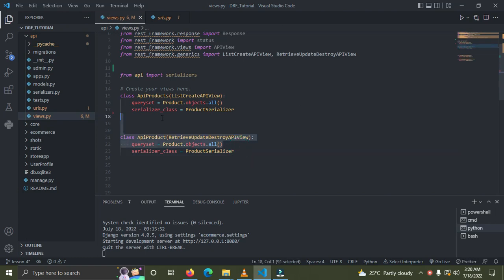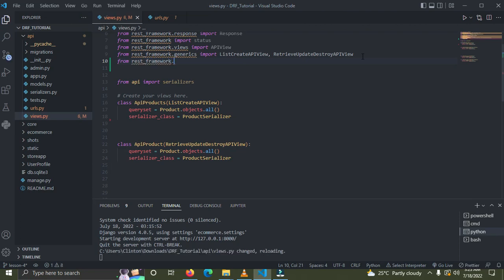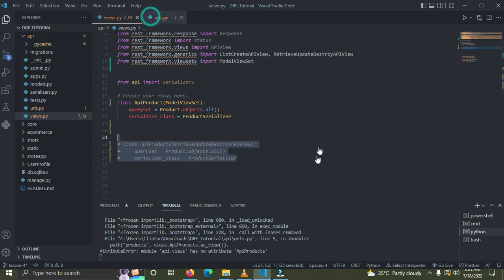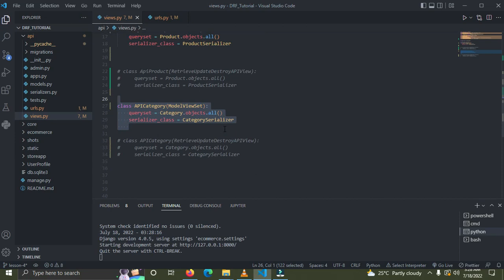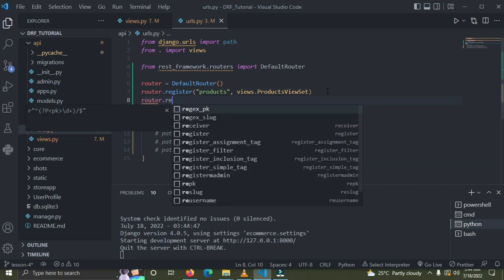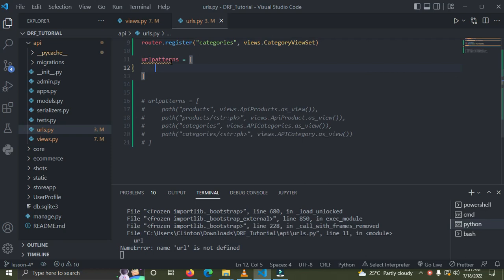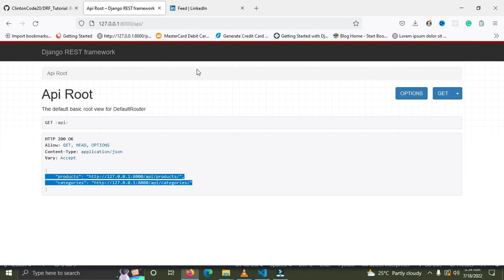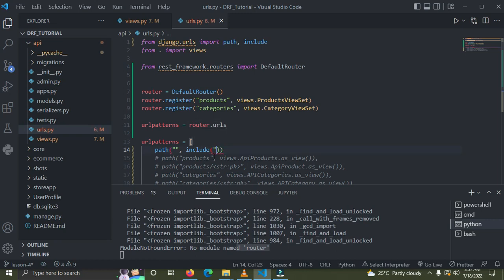Viewsets and Routers | Django Rest Framework | Build an Ecommerce Restful API - pt 5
In this video, you will learn how to use Viewsets and Routers in Django Rest Framework.
Hi, welcome to a new series. In this series you will learn how to build a restful API for an eCommerce web application using Django Rest Framework,  also JWT authentication will be covered.

Django Books I recommend

1. Django for Beginners: Build Websites with Python and Django
2. Mastering Django
3. Django 3: For Beginners
4. Beginning Django 3: Build Full Stack Python Web Applications
5. Django 3 By Example
6. Web Development with Django
7. Django for APIs: Build web APIs with Python and Django
8. Django for Professionals: Production Websites with Python & Django
9. Django 3 Web Development Cookbook
10. The Temple of Django Database Performance